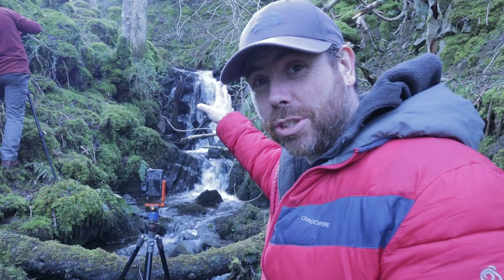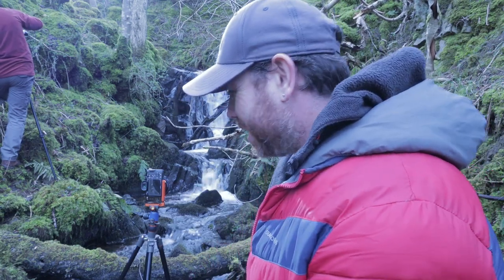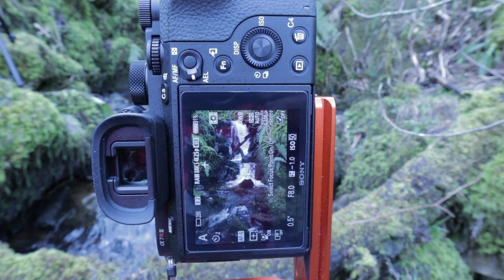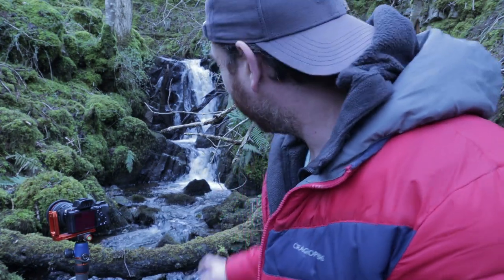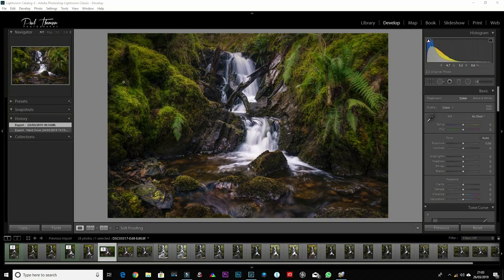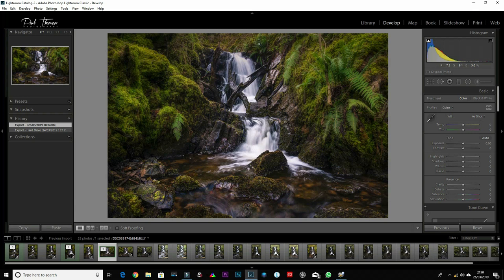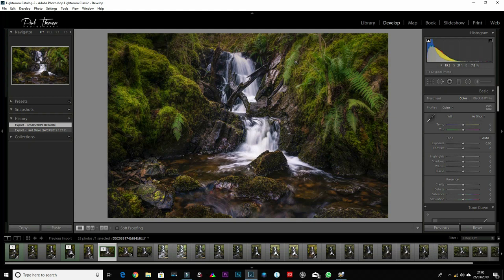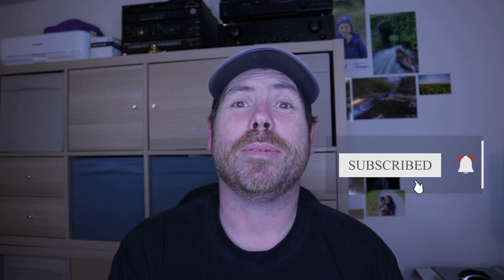Exploring New Areas And Finding Hidden Gems!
This week we go out Exploring New Areas and although the terrain was very difficult and basically a bog we managed to find A Hidden Gem. A beautiful little waterfall surrounded by trees and moss. This is why I encourage you to go out and explore even if you think you know the area well you may come across something special.

QR11 L Bracket
Sony A7Rii
Canon 17-40mm F4 L
Sigma Mc-11
Canon M50
84mm Square filter Holder
Silicone lens cap
Elite Polariser
Elite 10 stop Filter
Pixel TW-283 remote shutter release
DJI Spark

Gear used:  DJI SPARK/  SAMSUNG GALAXY S8/ Nikon D7200/3 Legged Thing Travis Tripod/ GoPro Hero 4 Session/ Smooth Q/Sony A7rii/Canon M50/